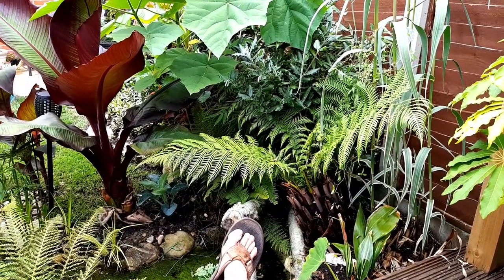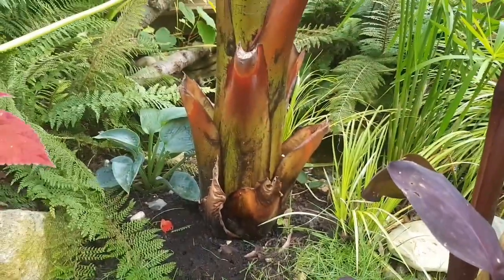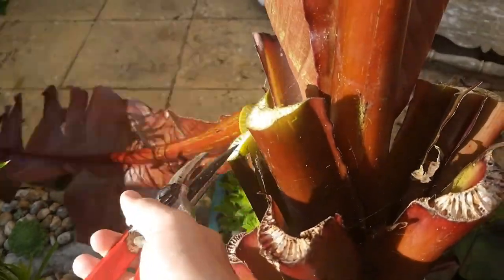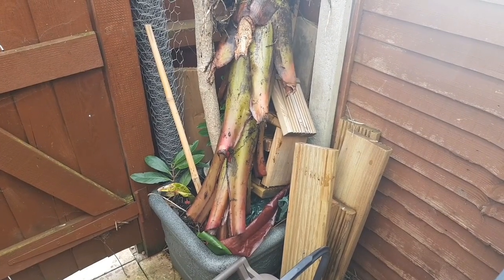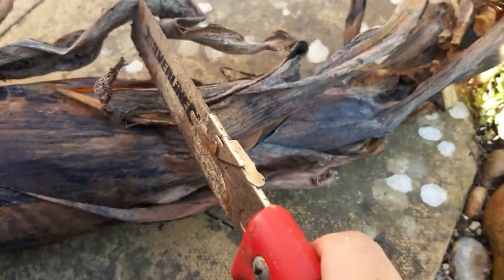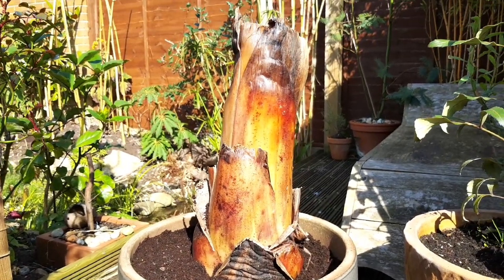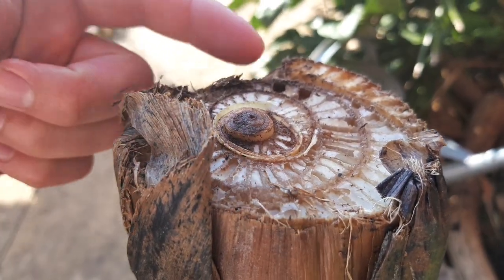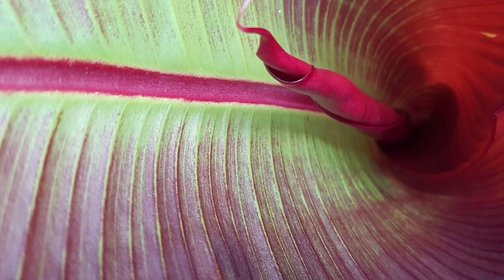Ensete maurelii - growing & winter dry storage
Ensete maurelii is a fantastic foliage plant for any tropical or exotic garden. It is not difficult to grow and can be easily stored over winter without the need for a greenhouse. If you want to learn how to grow and care for Ensete banana (commonly known as Ethiopian black banana or Abyssinian banana) then watch this video. I begin by talking you through how to grow and care for Ensete maurelii banana plants, then show you how to lift your banana plant and prepare it for dry winter storage. finally I show you the steps to take to bring your Ensete maurelii banana plant out of dormancy in Spring.

🌴 SHOP LINKS 🌴

🌱 AMAZON KIT SHOP

———🌴 FOLLOW GROW PARADISE 🌴